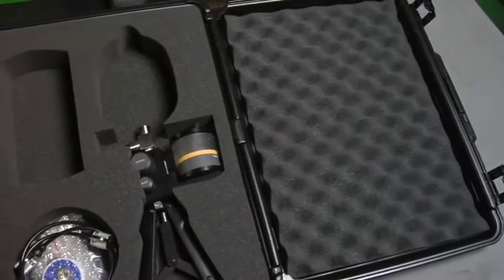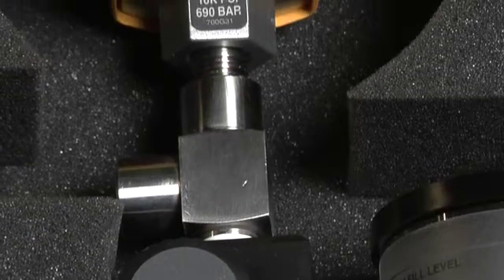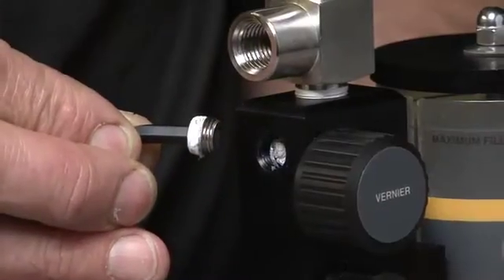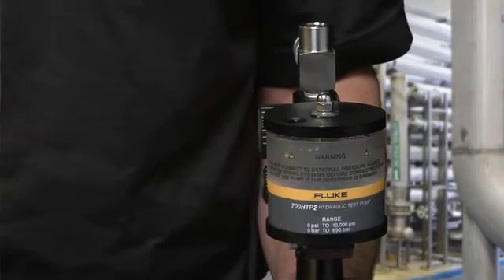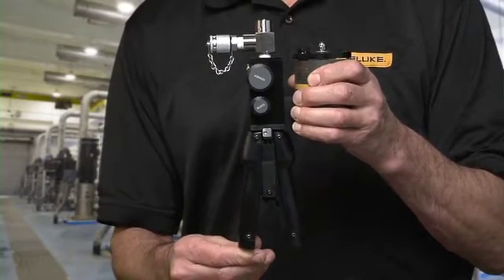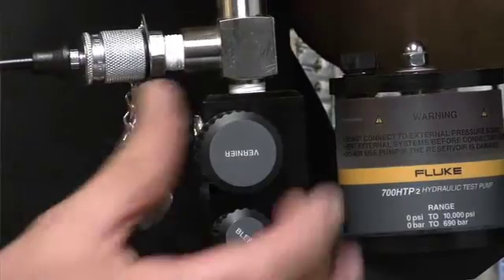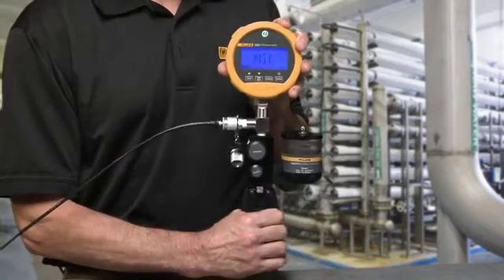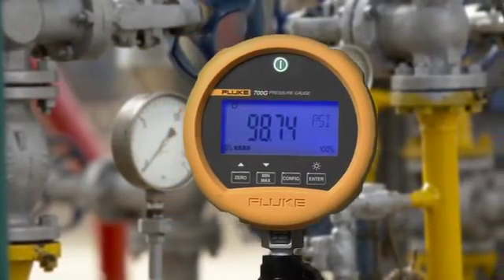Fluke 700HTP-2 Hydraulic Test Pump